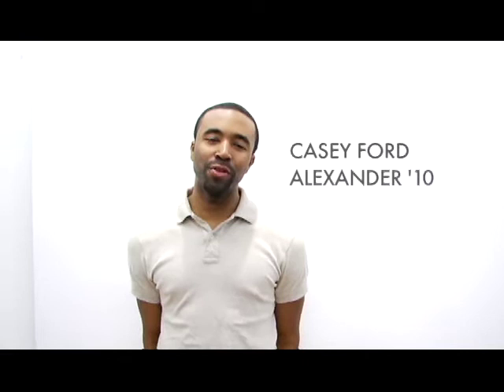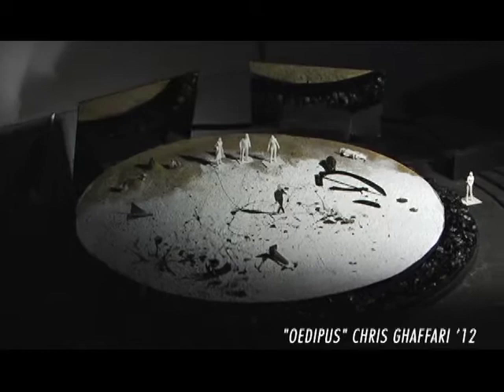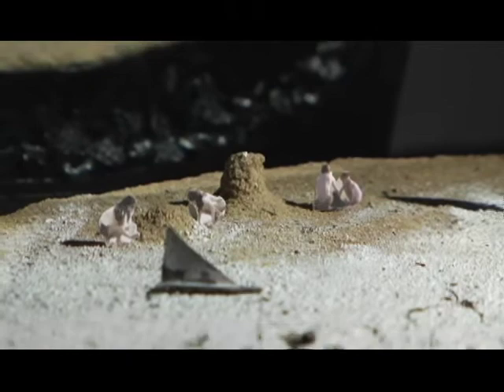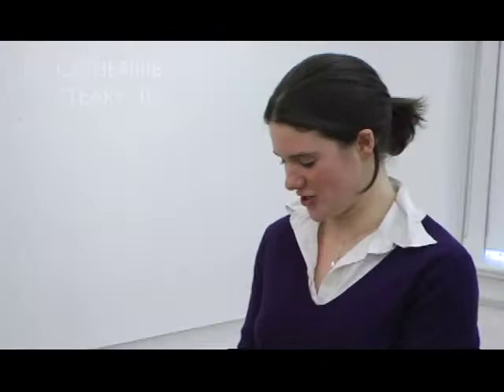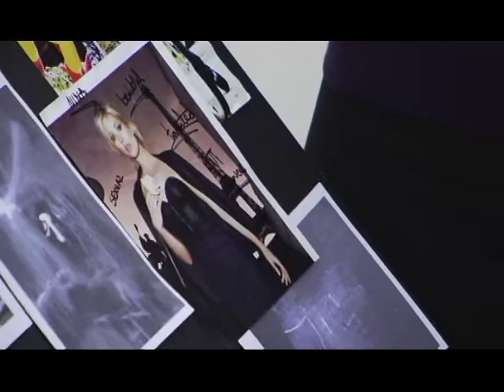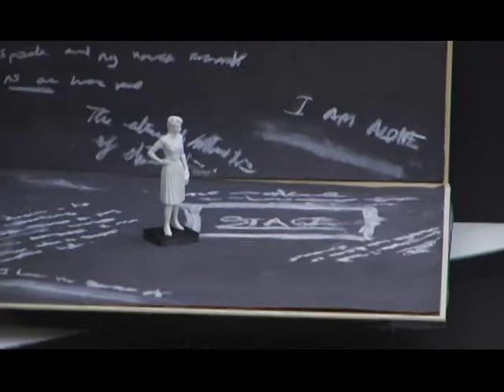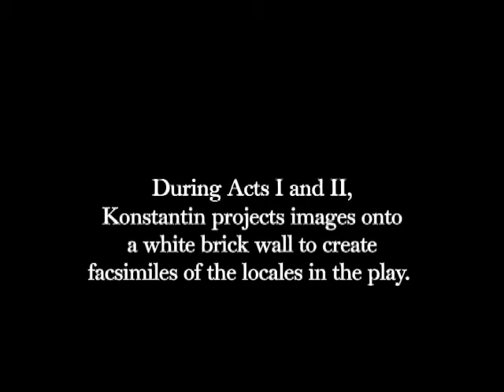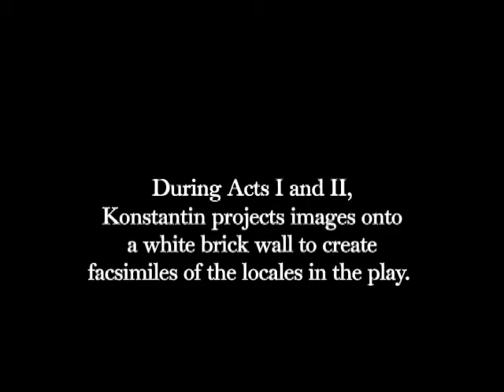Set Design at Princeton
Produced, Filmed and Edited by Casey Ford Alexander '10